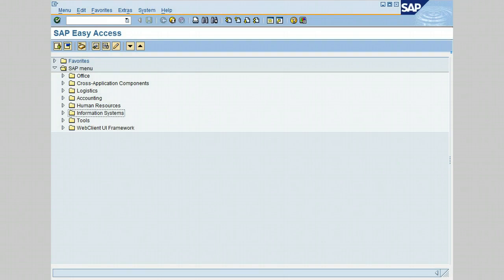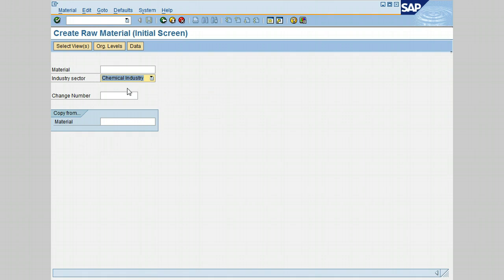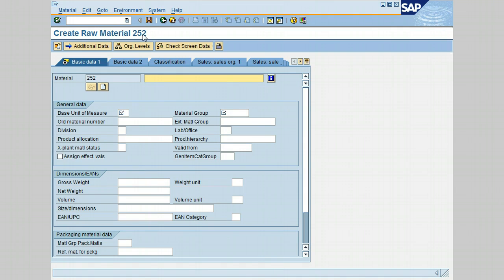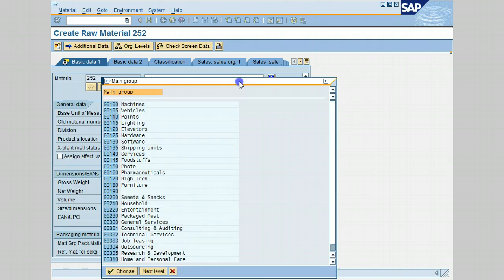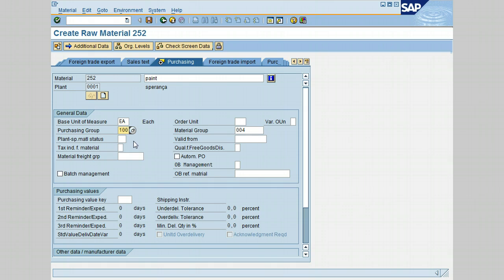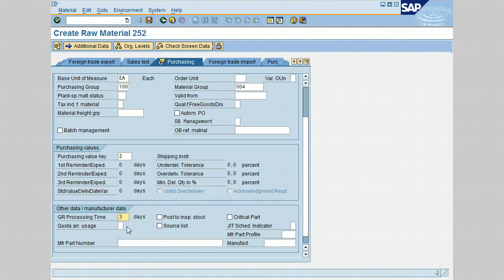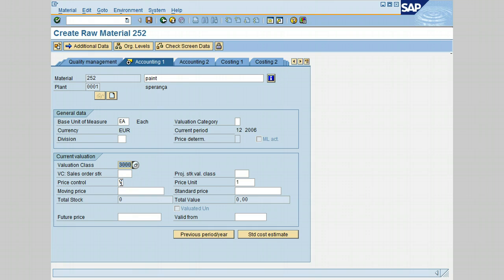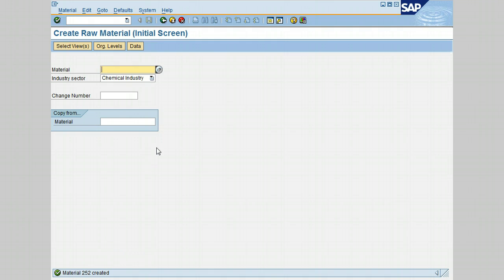SAP MM FREE COURSE - CLASS 4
CLASS 4 - Change Material Master Record